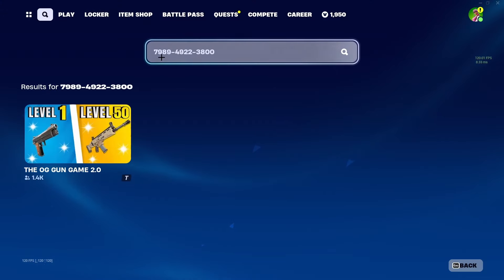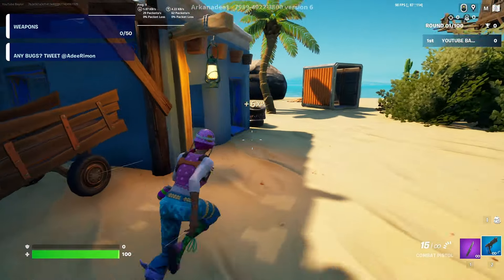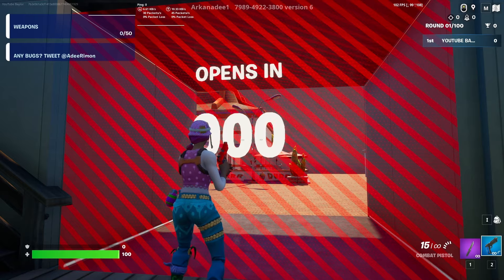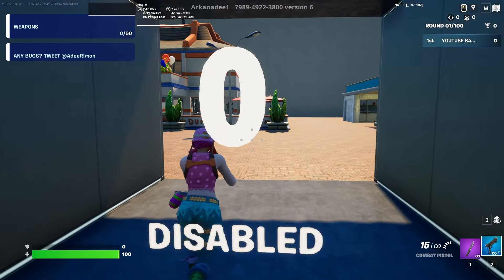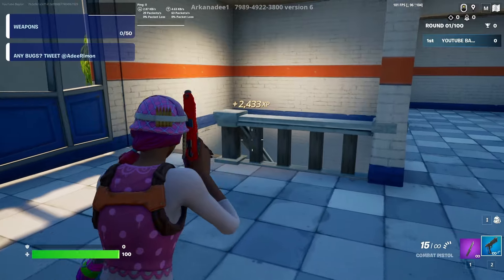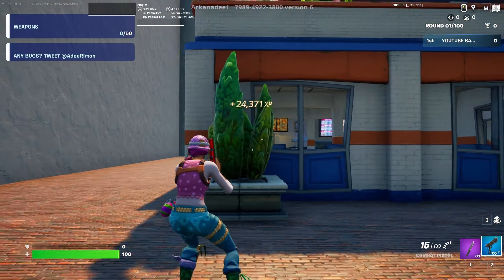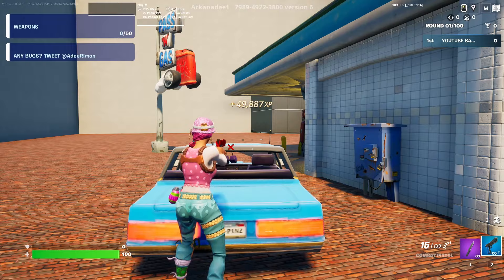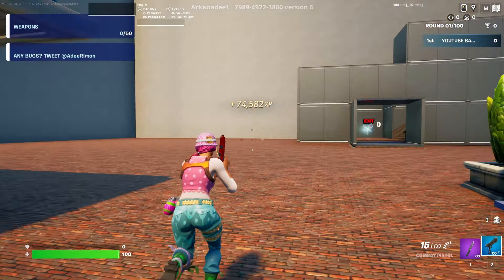NEW BEST Fortnite *SEASON 1 CHAPTER 5* XP GLITCH In Chapter 5 (NOT PATCHED!)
NEW BEST Fortnite SEASON 1 CHAPTER 5 AFK XP GLITCH In Chapter 5 (NOT PATCHED!)

9.6%
xp glitch fortnite
5.6%
xp glitch chapter 5
3.8%
xp glitch
afk xp glitch fortnite chapter 5